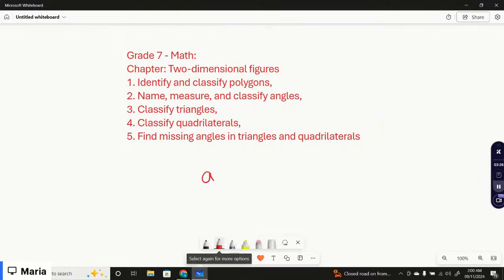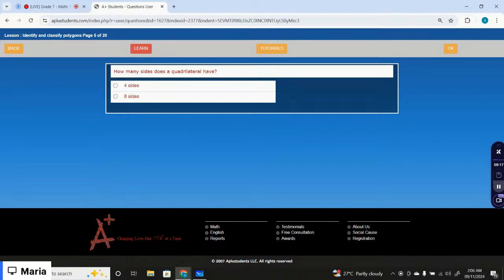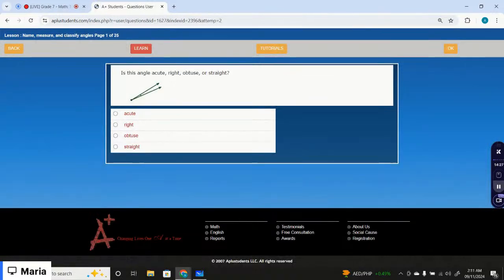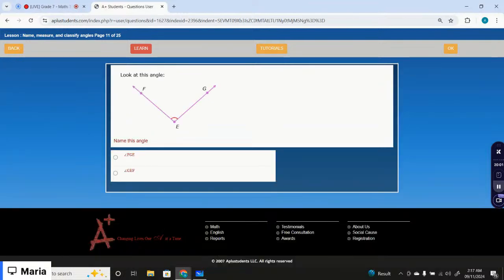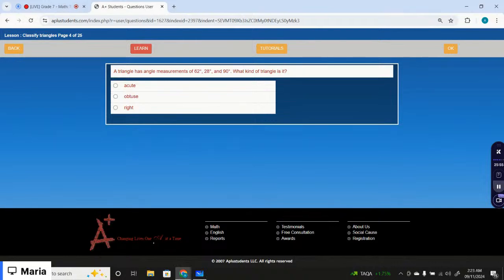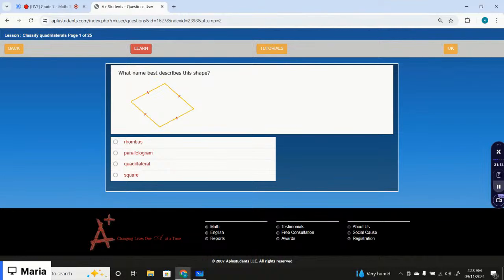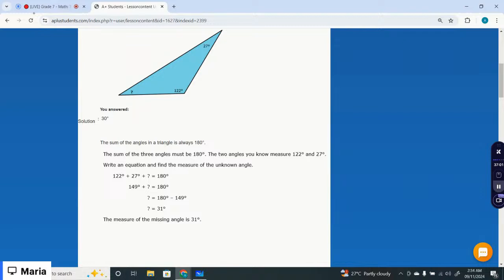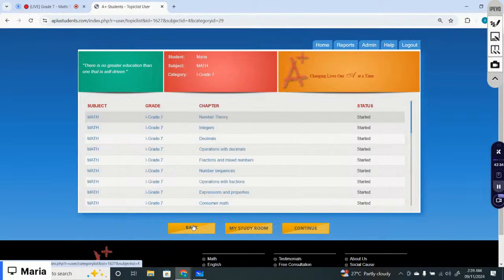Grade 7 - Math: Two-dimensional figures